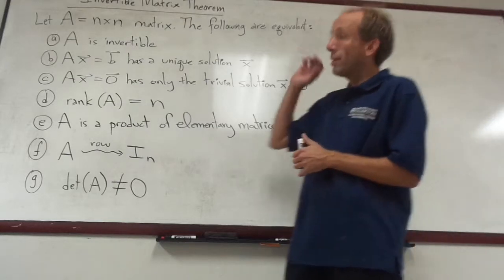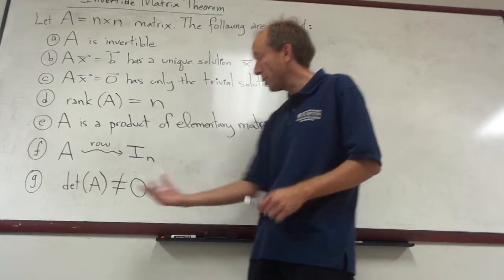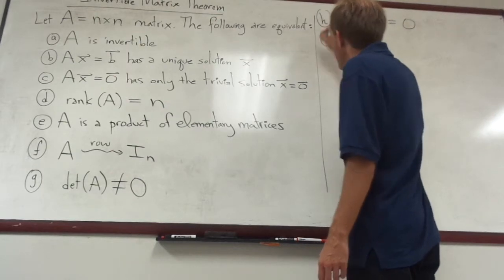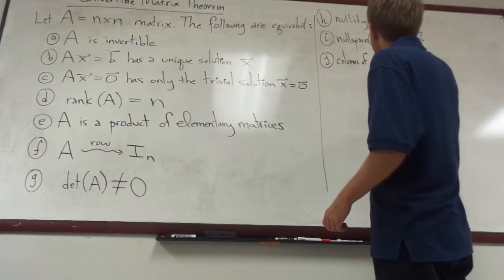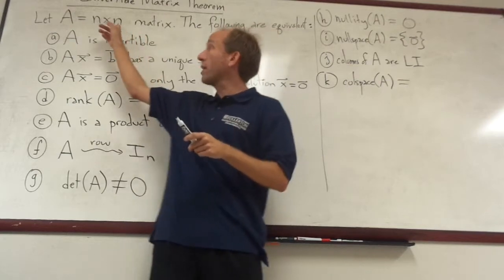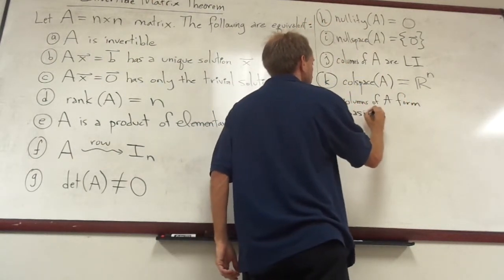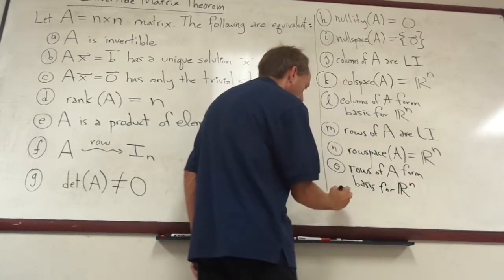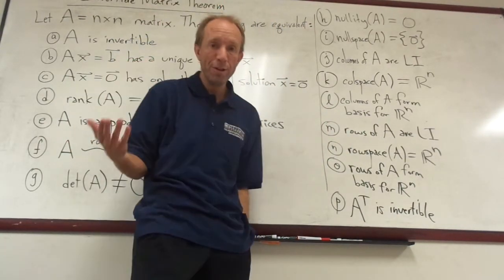Invertible Matrix Theorem